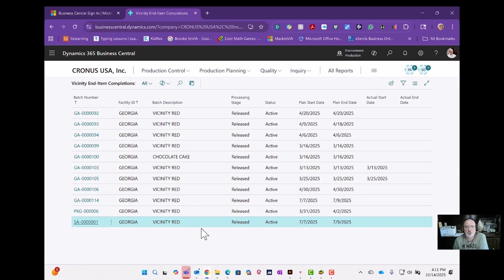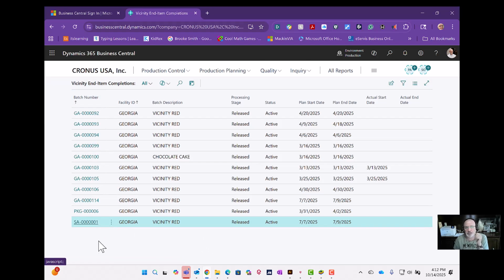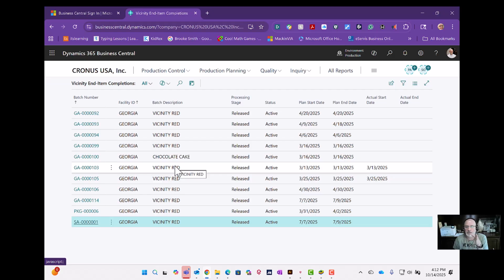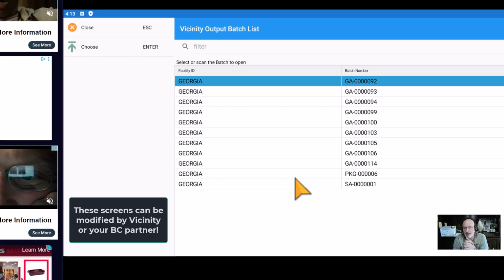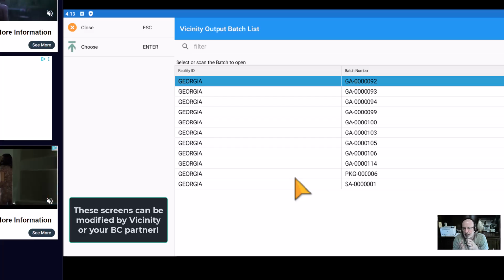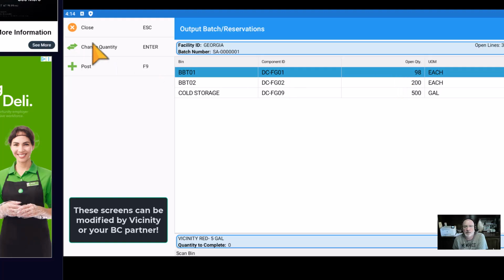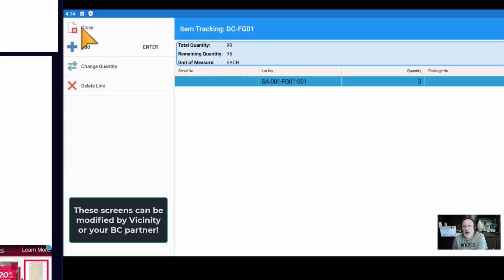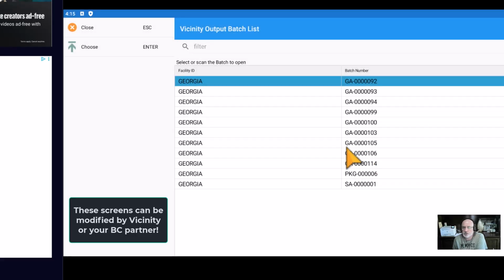Version 4.52 - Post Completions to Dynamics BC Via InsightWorks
Vicinity 4.52 introduces Phase 1 of the Insight Works integration, enabling real-time end item completions directly into Business Central from the Warehouse Insight module.

This integration helps production teams streamline batch reporting, reduce manual errors, and improve lot tracking—all from the warehouse floor. This is just the beginning—future phases will expand functionality to include raw material consumption and more automation.